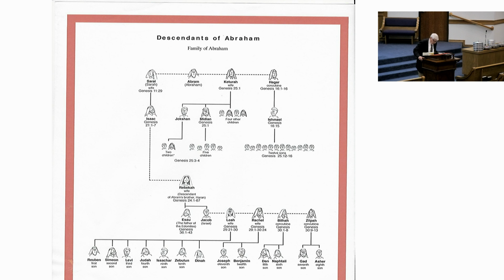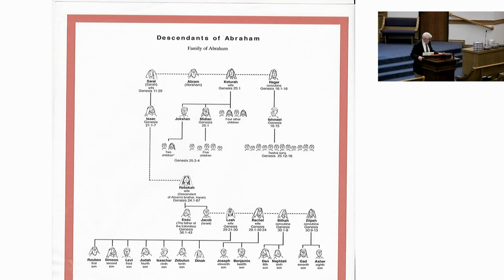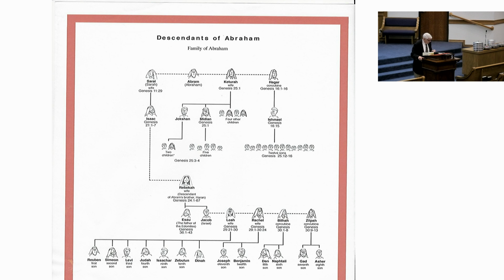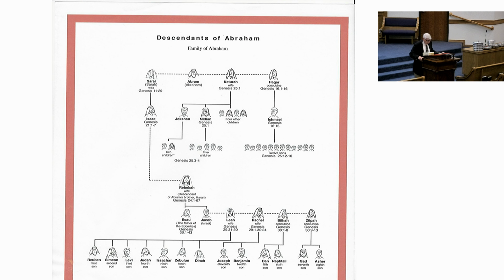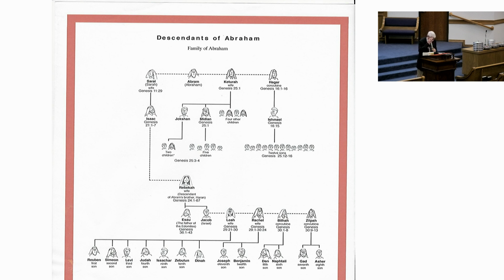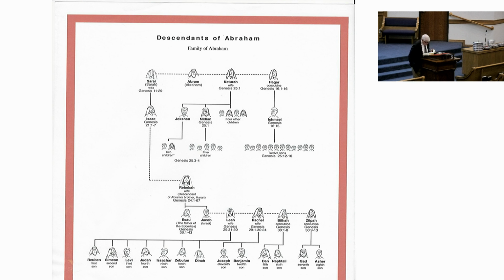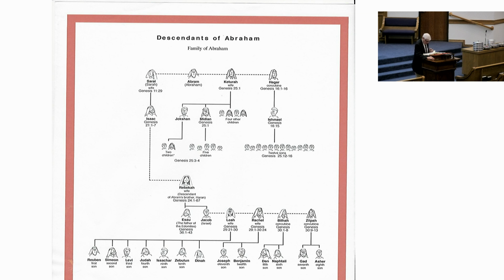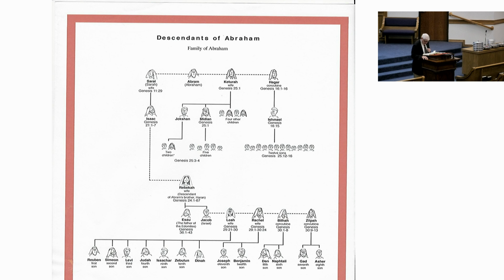Jim Woodson 4 7 19 AM Class O T Survey